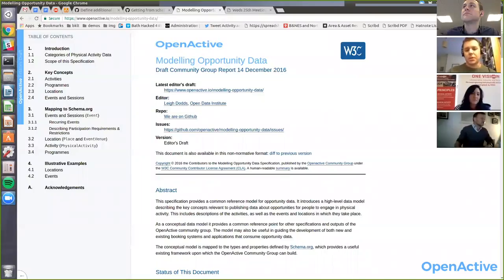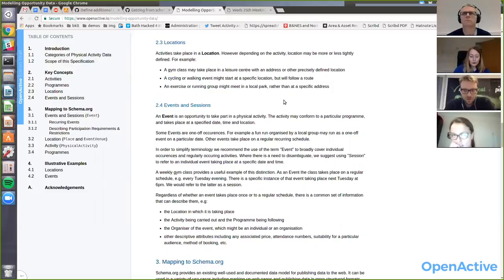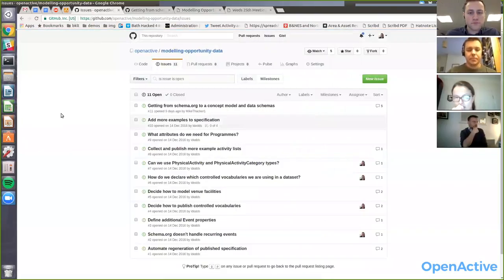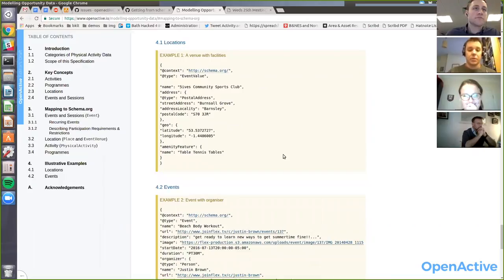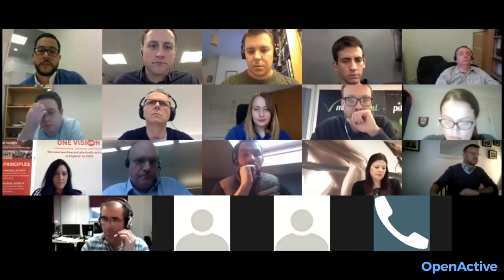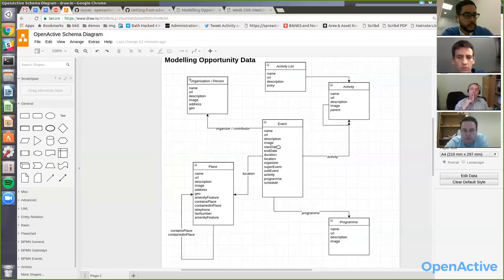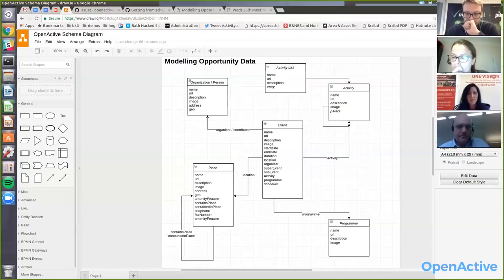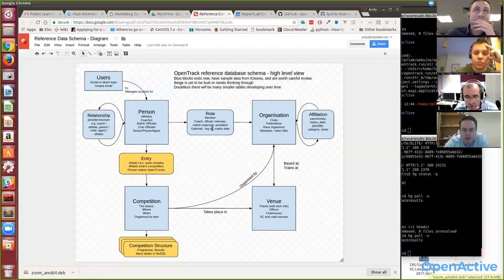OpenActive W3C Community Group Meeting / 2017-01-25